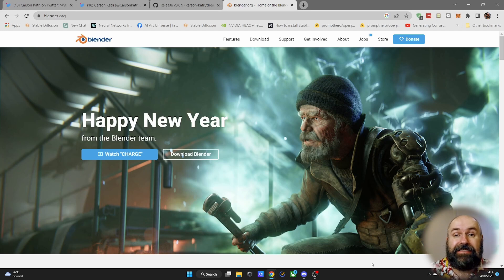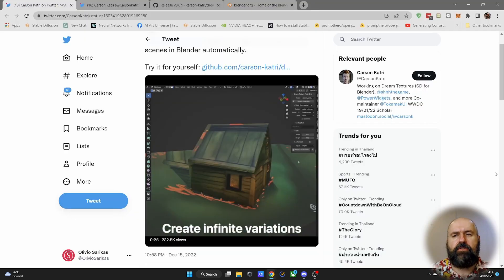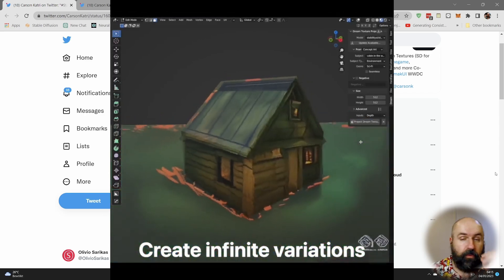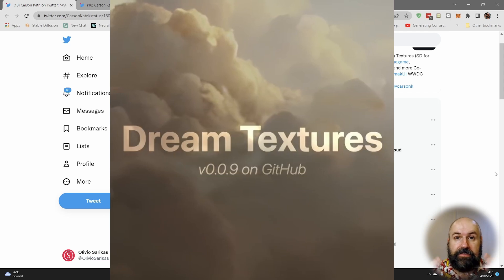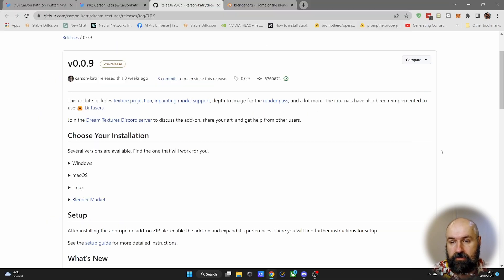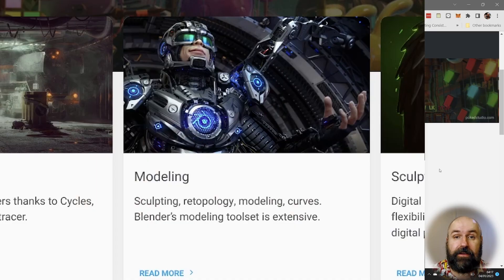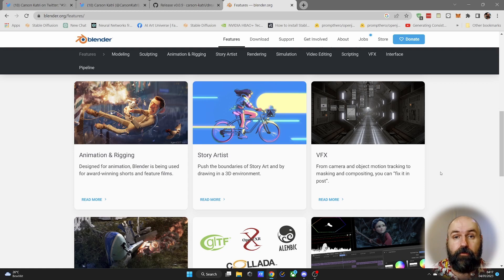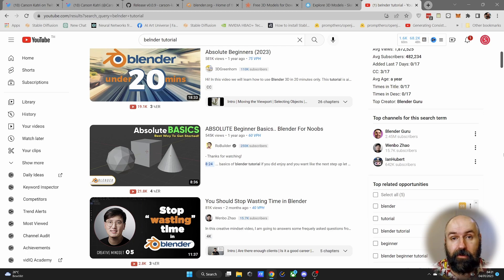Dream Textures Project for Blender - Stable Diffusion Plug-in for 3D Modeling Textures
Dream Textures is a Plugin for Blender to create Textures for 3D Models with one Click. The Plugin is created by Carson Katri and uses Depth to image to create Textures that fit the shape of the 3D model. Dream Textures is using Stable Diffusion to create textures for the AI image renders that are projected onto the 3D model. This can allow you to create very quickly different styles, seasons, moods and genre textures in seconds.